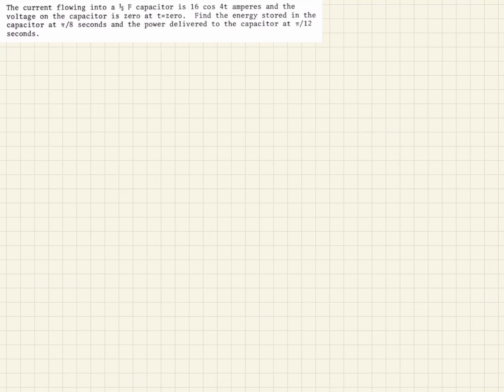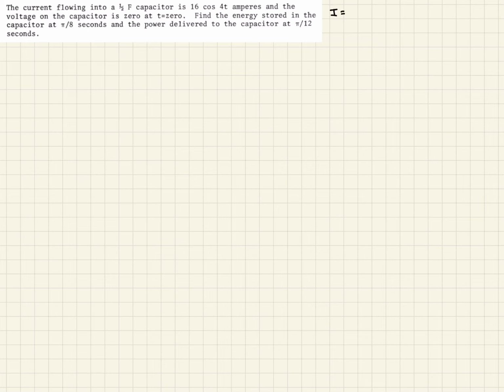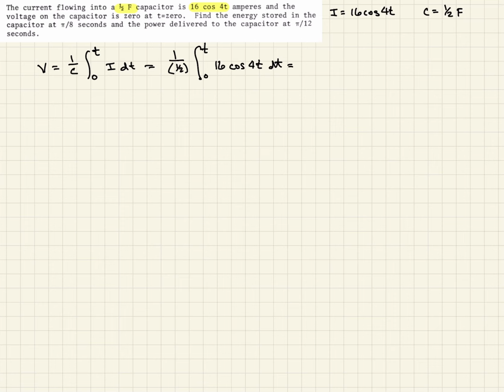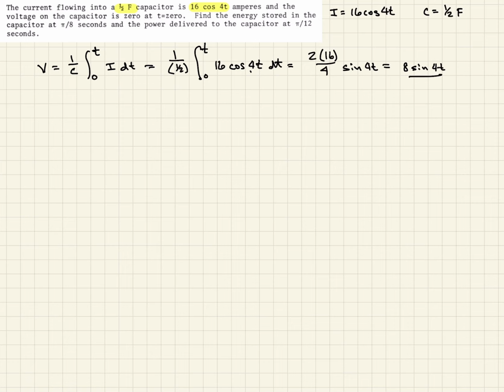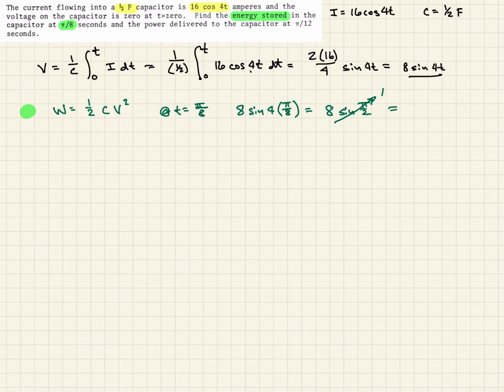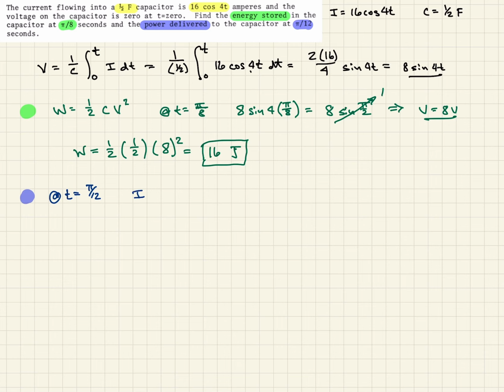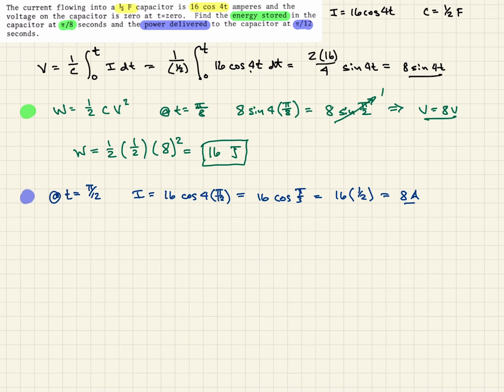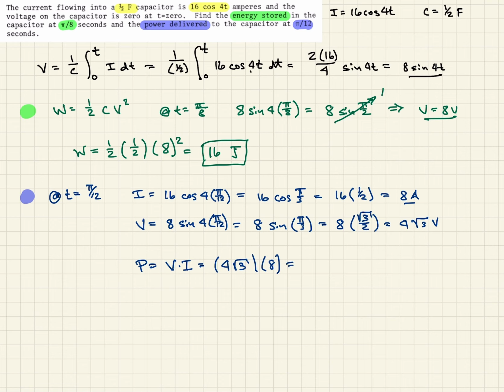Networks Problem Solver: Inductors & Capacitors - Conditions after Switch is Opened for Inductor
In this example we examine a single capacitor supply with time varying current and determine the energy stored in the capacitor at a given time and the power delivered to the capacitor at a different time.